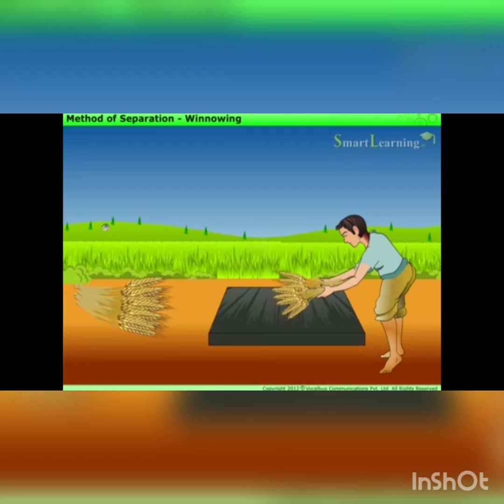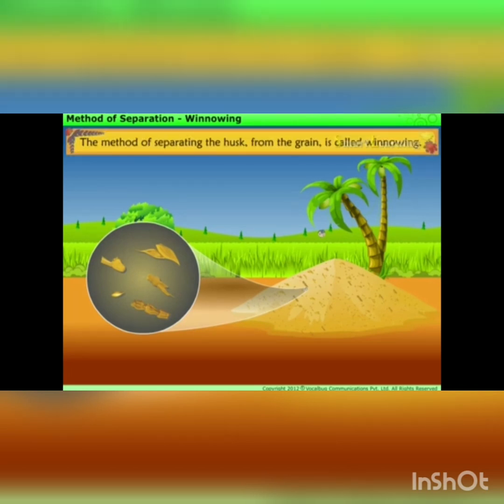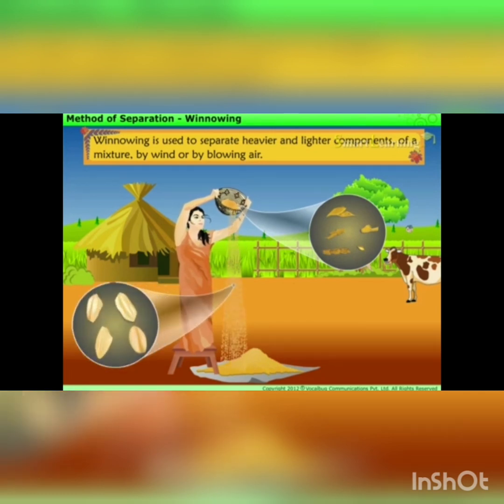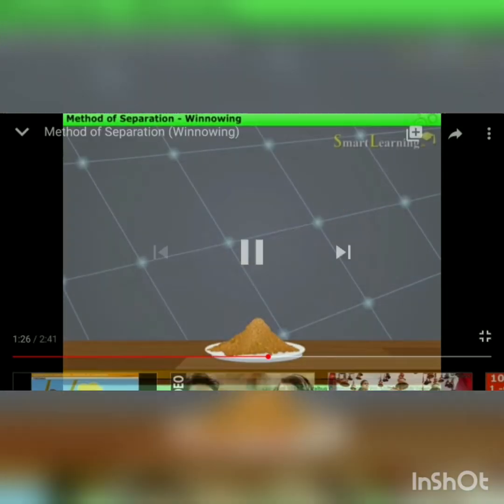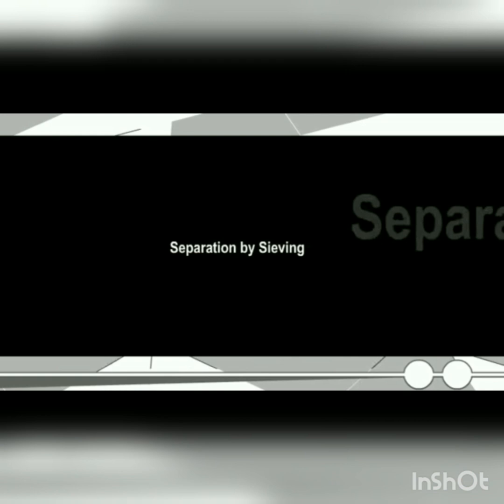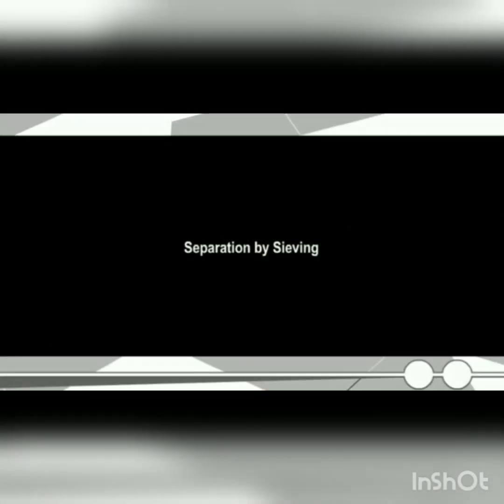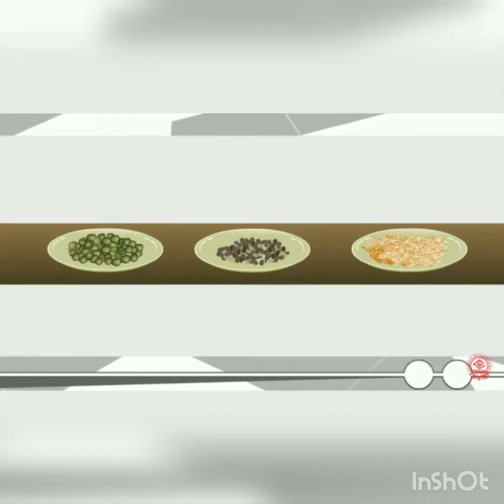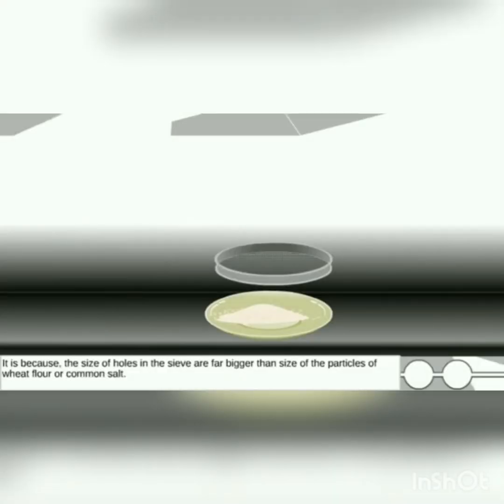Chemistry std 6 -5/8/21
Winnowing And Sieving